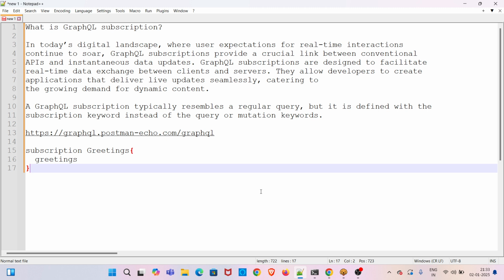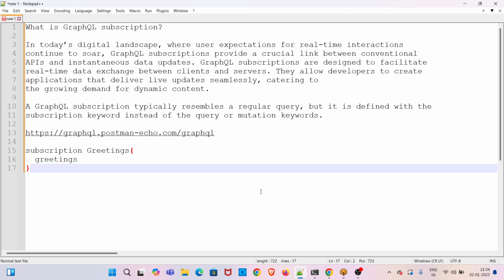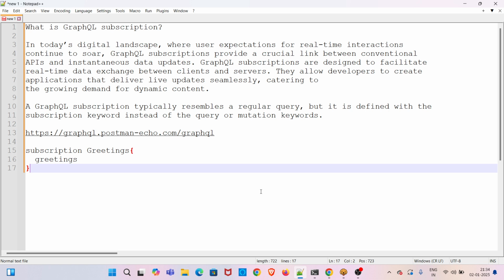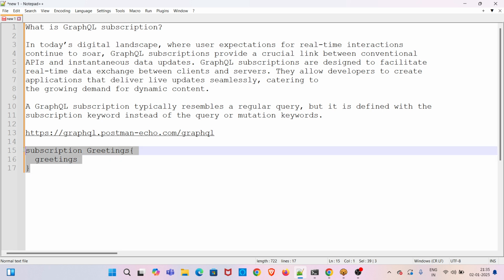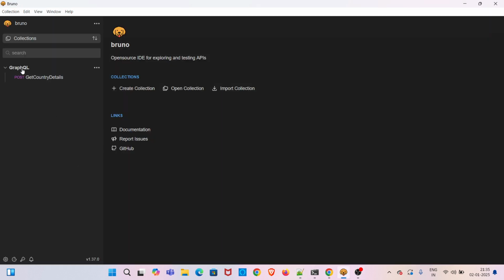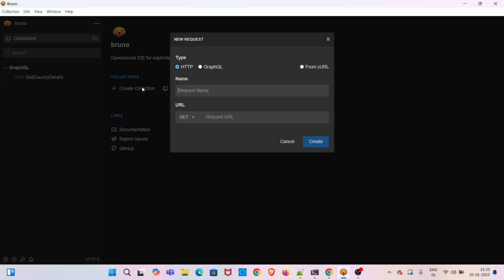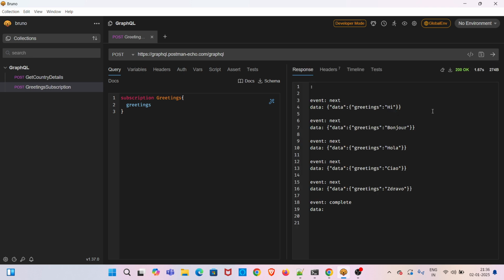#47 | What is GraphQL Subscription | Bruno API Client | GraphQL Testing tutorials for Beginners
The video describes what is GraphQL subscription?. In today’s digital landscape, where user expectations for real-time interactions continue to soar, GraphQL subscriptions provide a crucial link between conventional APIs and instantaneous data updates. GraphQL subscriptions are designed to facilitate real-time data exchange between clients and servers. They allow developers to create
applications that deliver live updates seamlessly, catering to the growing demand for dynamic content.

A GraphQL subscription typically resembles a regular query, but it is defined with the
subscription keyword instead of the query or mutation keywords.

subscription Greetings{
  greetings

Video chapters:
0:00 Introduction - GraphQL Subscription API
1:50 Demo - using GraphQL Subscription API  inside Bruno